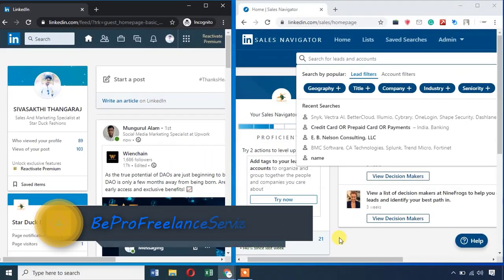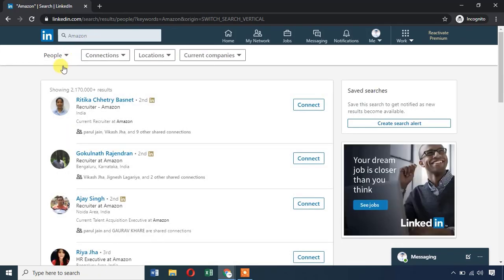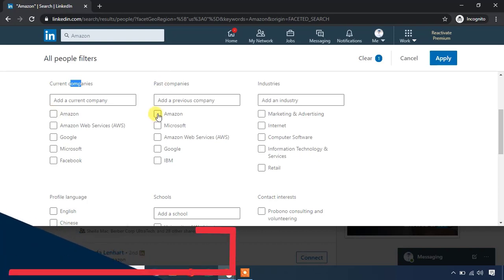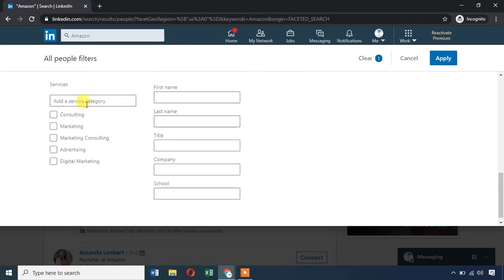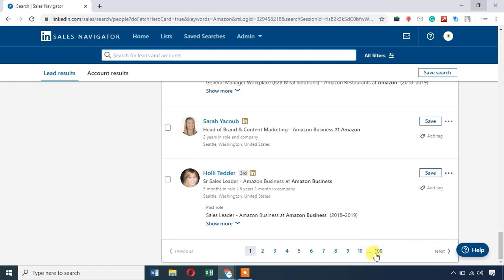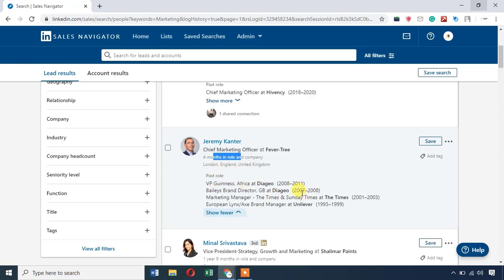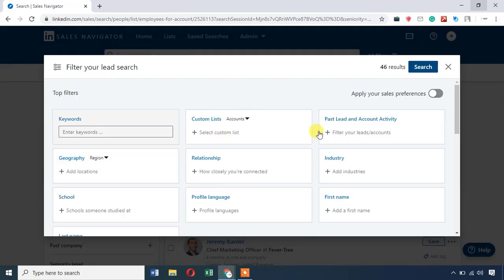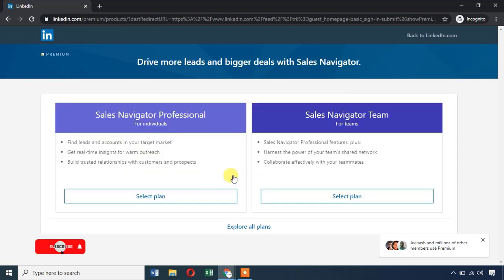LinkedIn and Sales Navigator for Lead Generation ✅ | BeProFreelanceServices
Our Exclusive Videos Hello Folks,
In this video, we’re going to see the difference between uses of original LinkedIn and LinkedIn Sales Navigator💡. This tutorial is in language Tamil. This method will help you to get some tips about the contact list scraping with the LinkedIn sales navigator.

About me🙂
My name is Sivasakthi. As a full-time virtual assistant, I've been working as a data entry and lead generation for over 2 years now. I'll share my experience and suggestions/tips to learn or improve your freelancing skills. By learning my method you can easily get answers for how to make money online💸? And where to make money online💰? If you've any doubts, I'm looking forward to your comments.